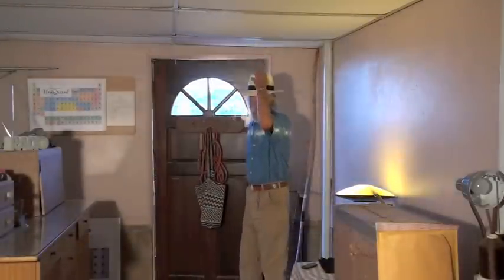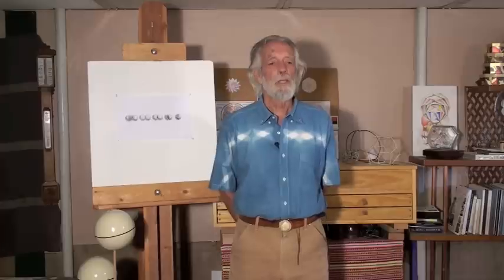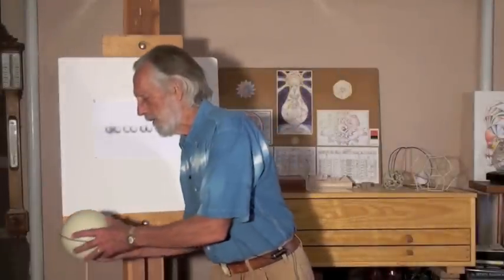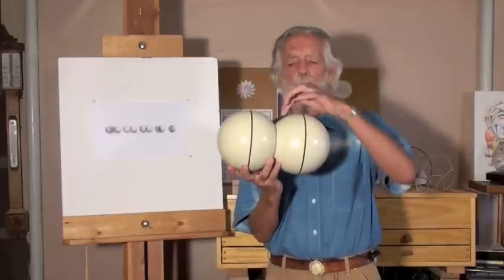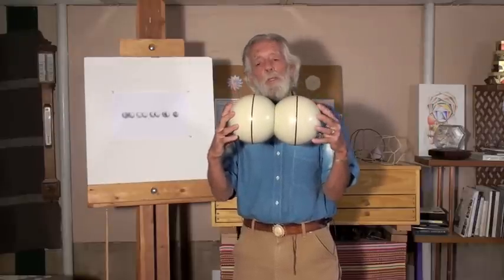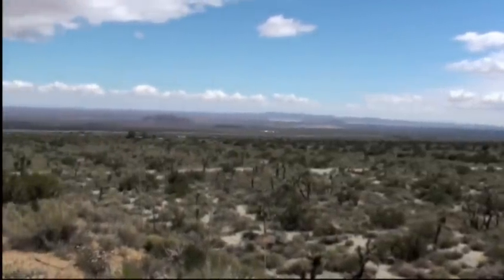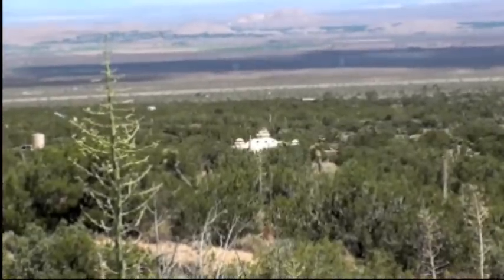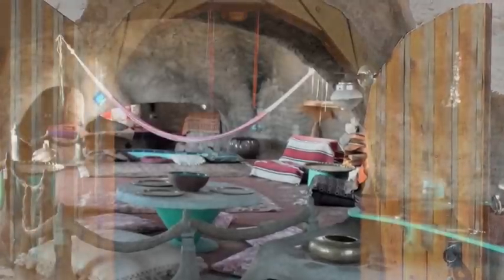Natural Structure & Catenatic Geometry 1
This series of videos form the introduction of Catenatic Geometry and the manner in which the geometry relates to disciplines from architecture to models of the Universe.